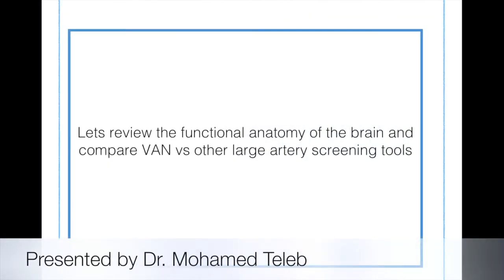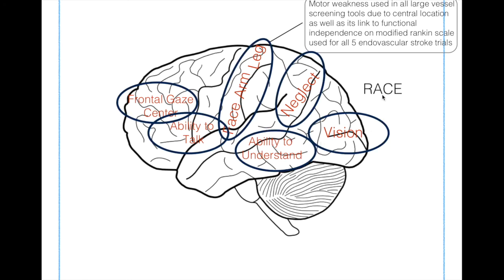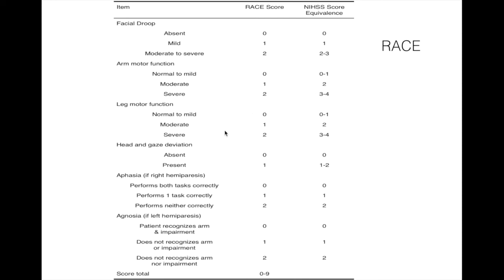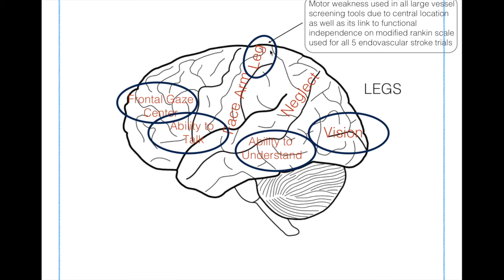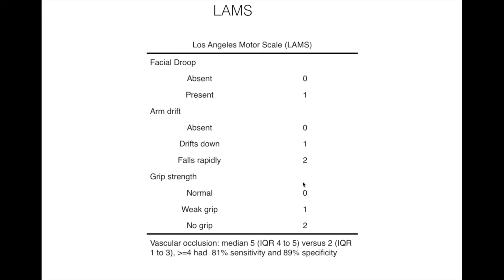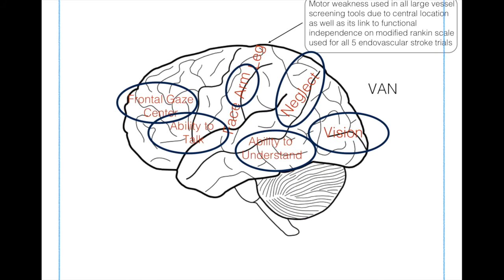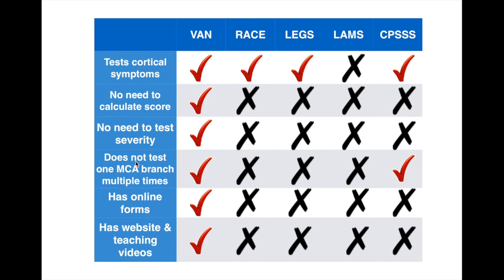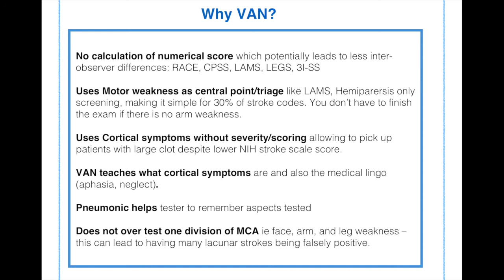Comparing VAN to other Stroke Tools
StrokeVAN vs other Large stroke screening tools